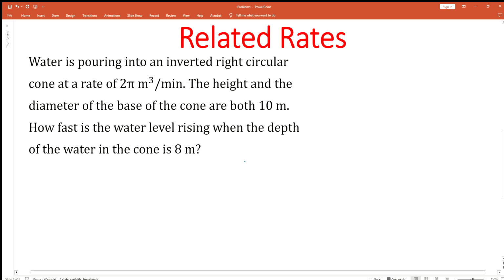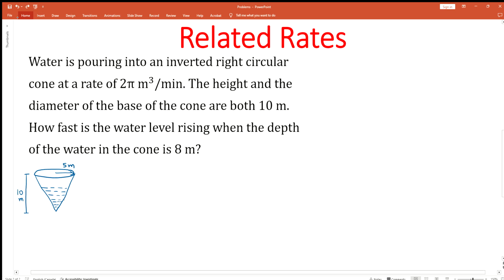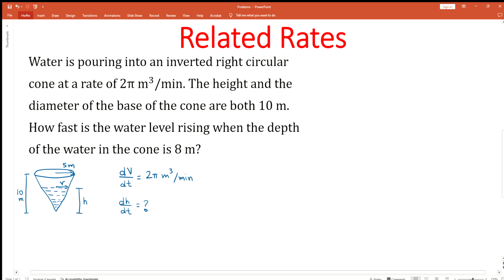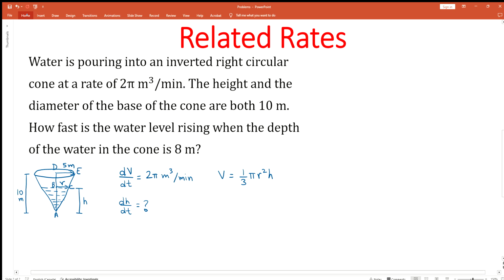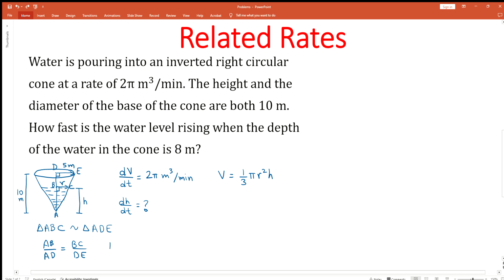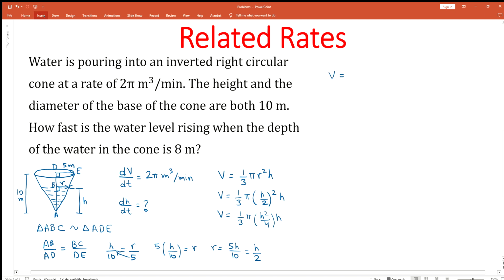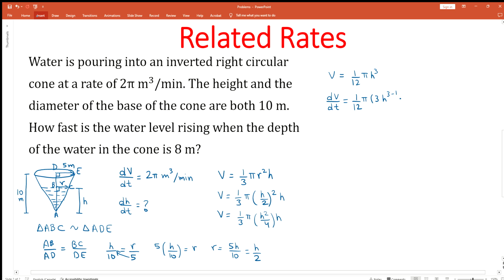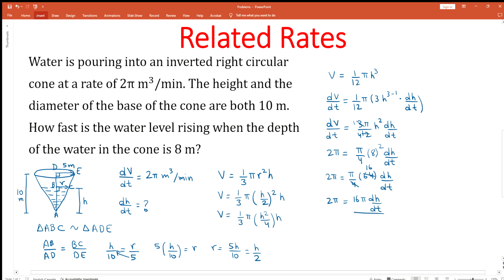Rate Of Change For HEIGHT For Water Pouring In Inverted Right Cone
In this video, I share with you steps for solving related rates word problem. Water is pouring into an inverted right circular cone at a rate of 2pi m^3/min. The height and the diameter of the base of the cone are both 10 m. How fast is the water level rising when the depth of the water in the cone is 8 m?